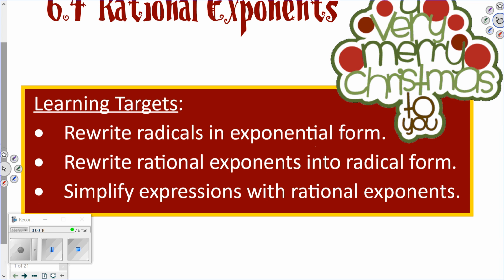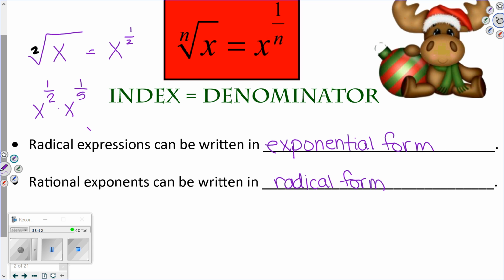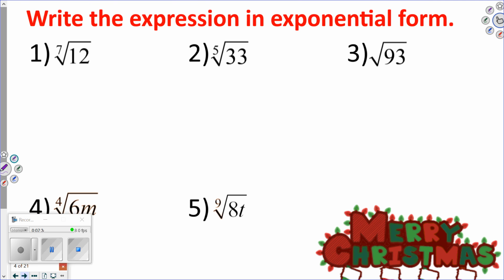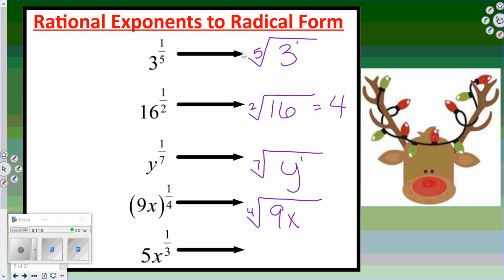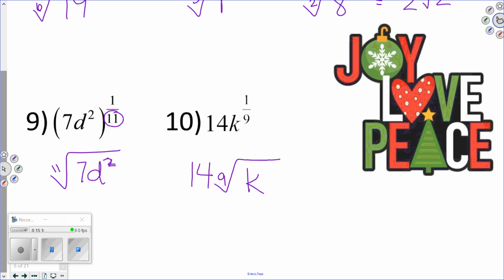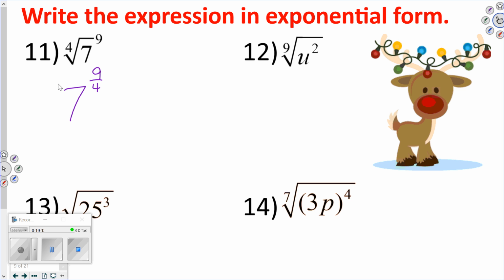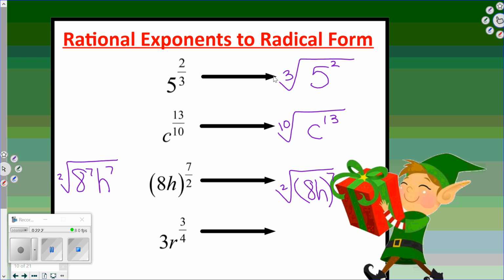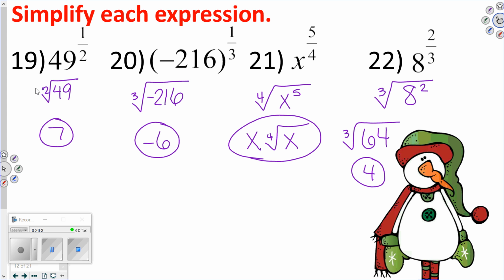6 4 day 1 video notes